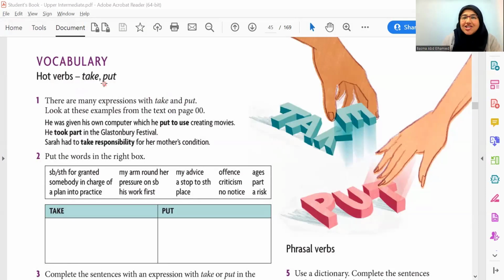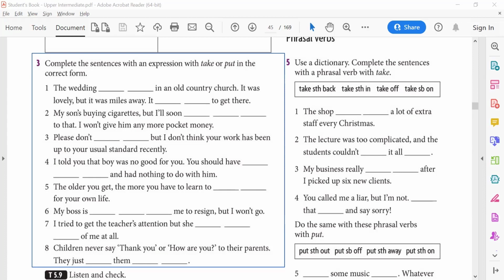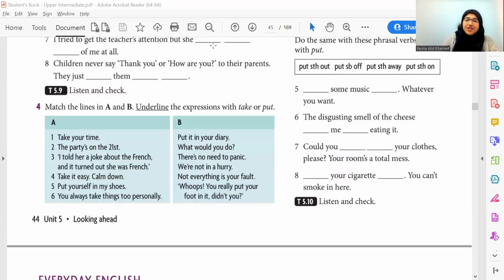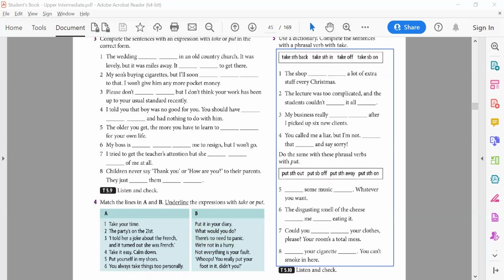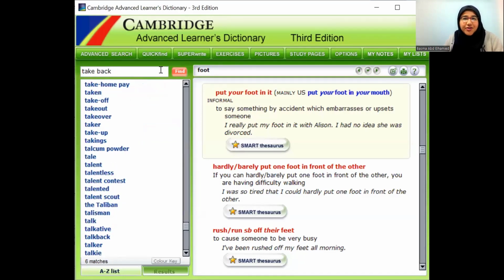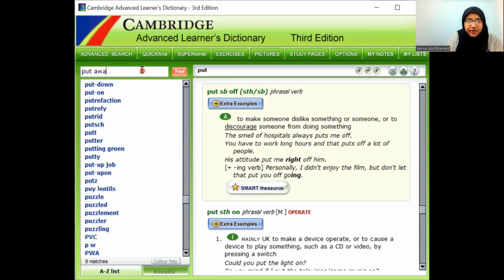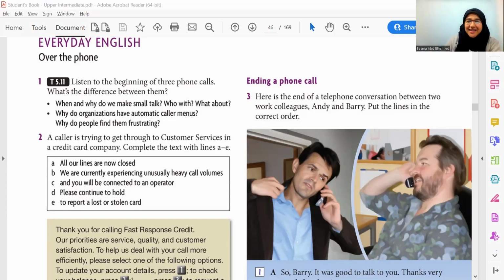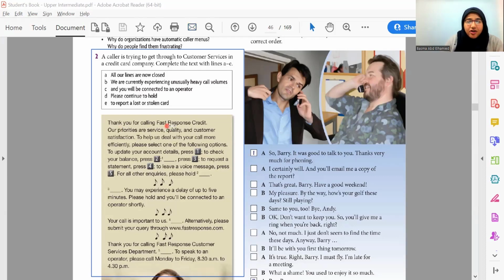Unit 5 - Part 4 - Book